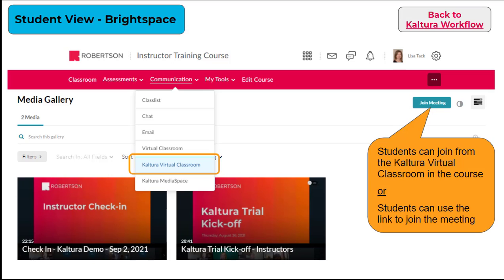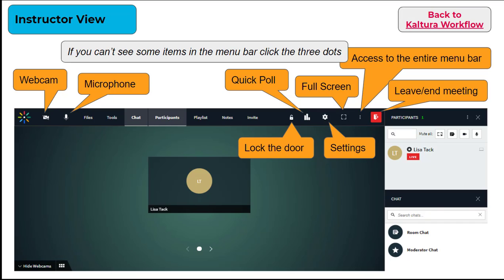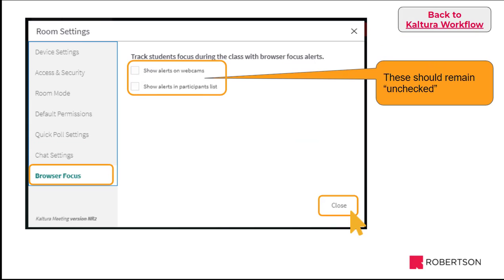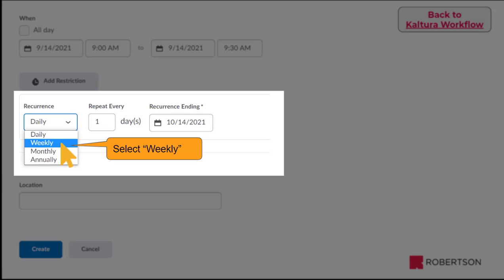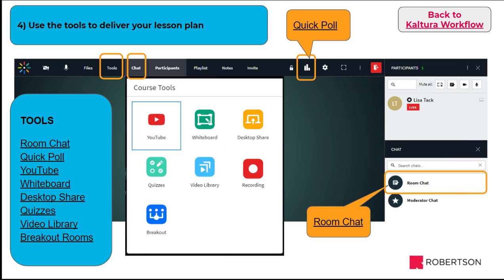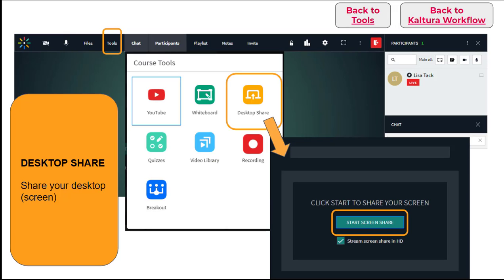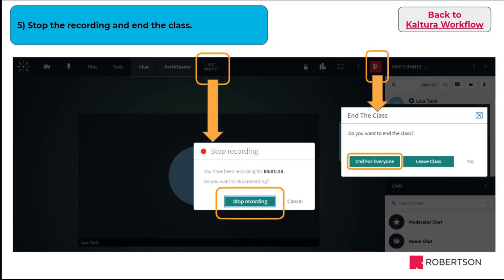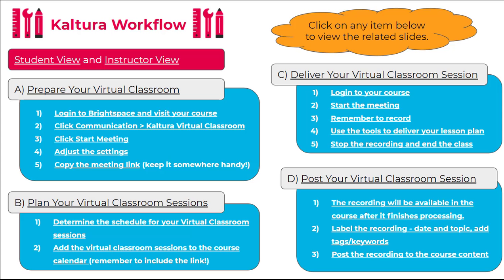Kaltura Workflow RI and SOH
Kaltura Workflow
Robertson International
School of Health